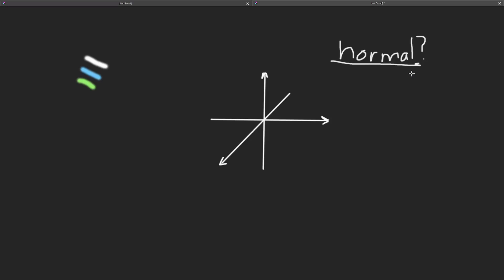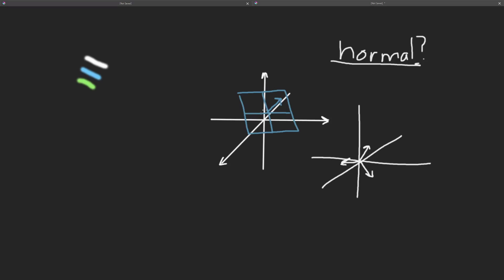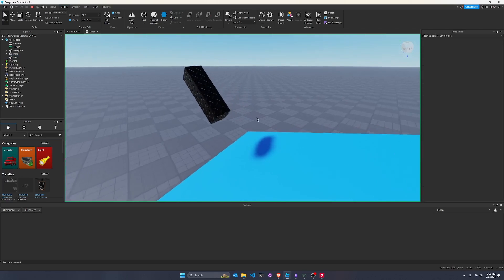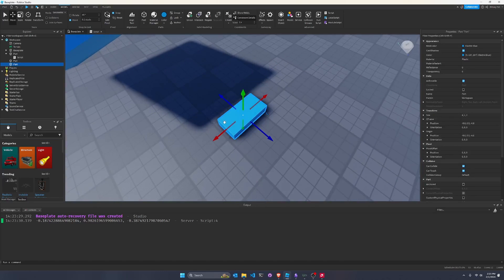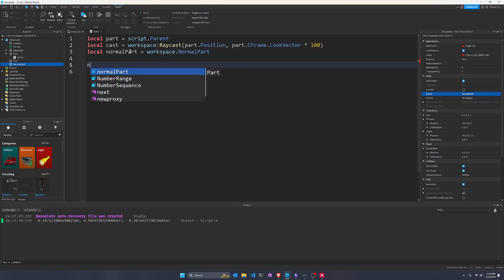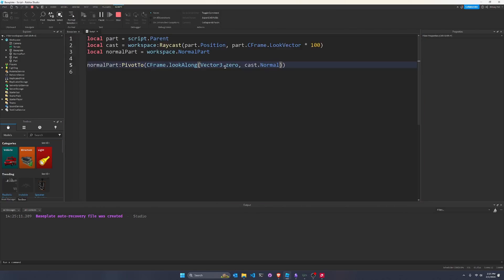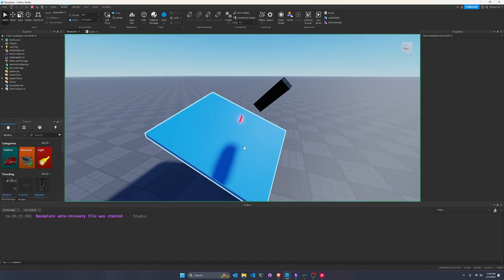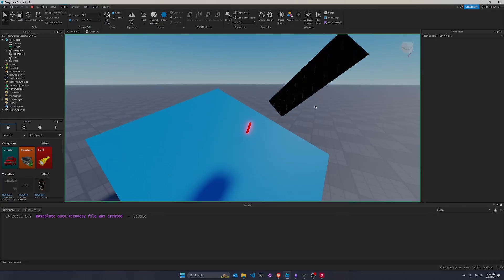What's a Normal Vector? - Roblox Studio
When raycasting, you sometimes need to use a normal vector, but the name doesn't really mean anything. This video explains what exactly a normal is the context of vector geometry and linear algebra for use in your Roblox (and other 3D software) adventures. Hope you enjoy!